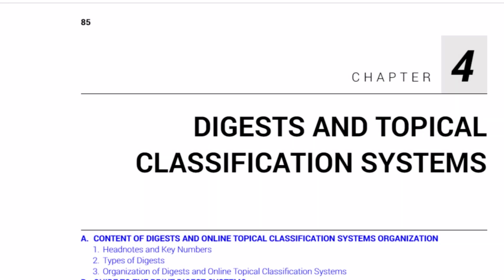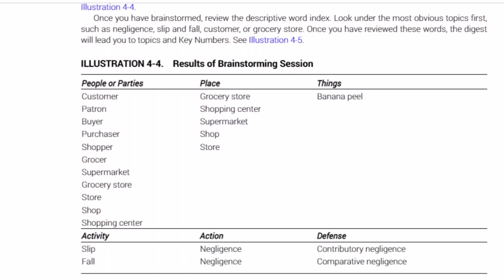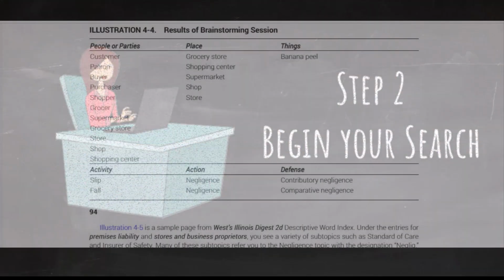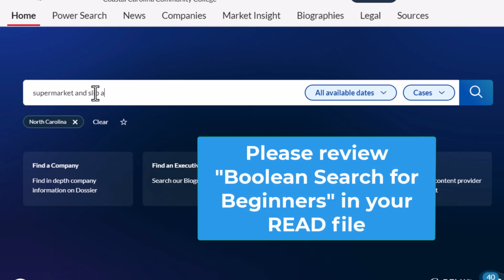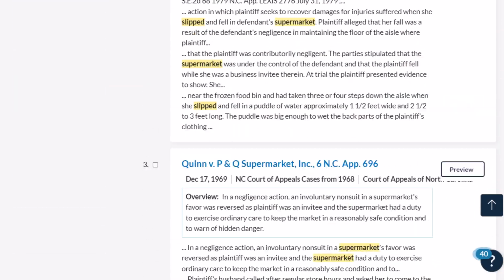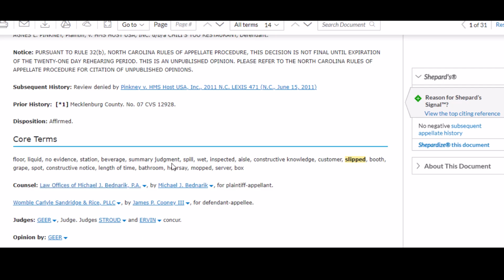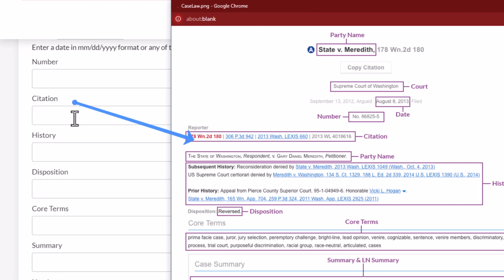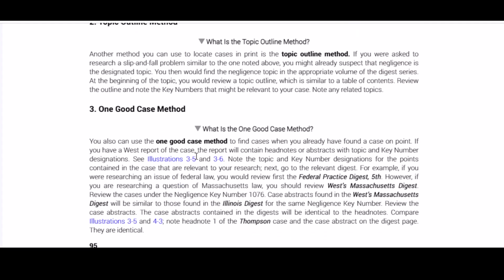Descriptive Word Search in Nexis Uni (new format 2025)